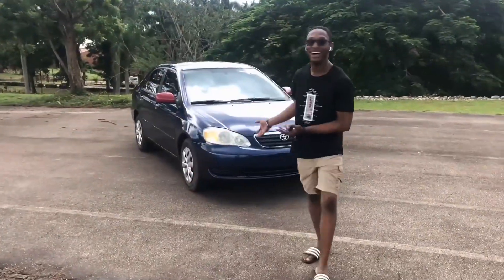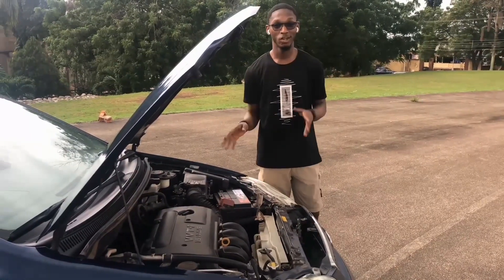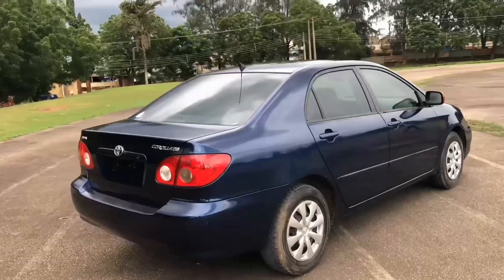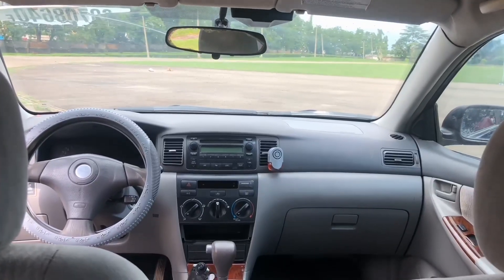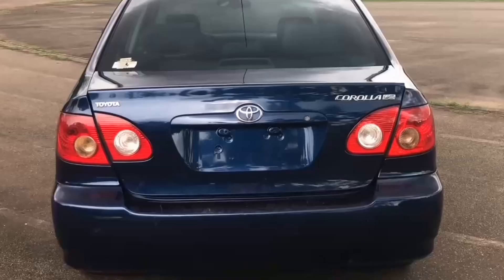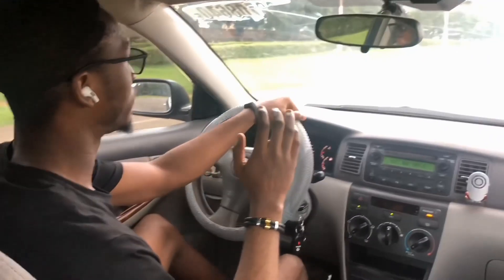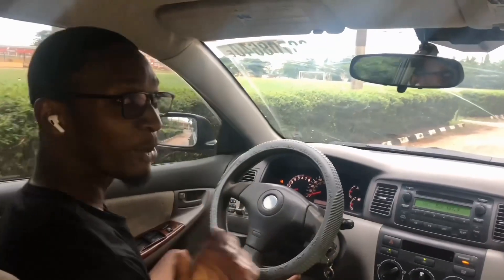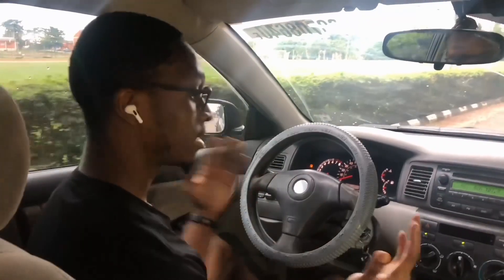Most Popular Toyota Corolla In Nigeria! |AND HERE’S REASONS WHY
A review on the INDESTRUCTIBLE Toyota Corolla, Toyota’s most illustrious rock solid reliable and never aging vehicle.

The vehicle is currently listed for sale and if you’re interested please call or WhatsApp the numbers below 👇